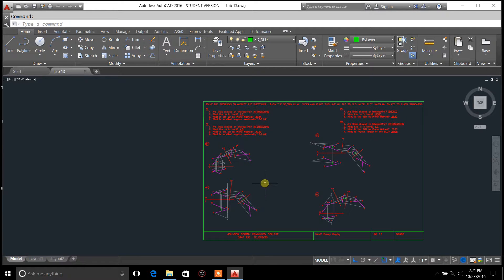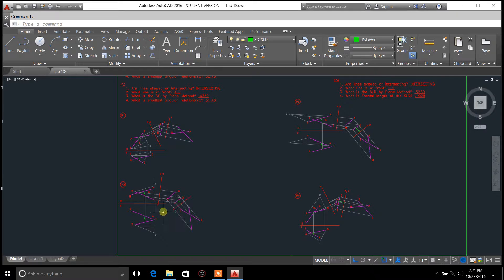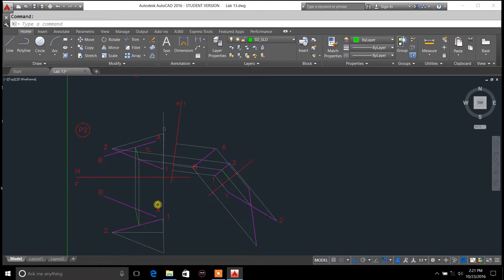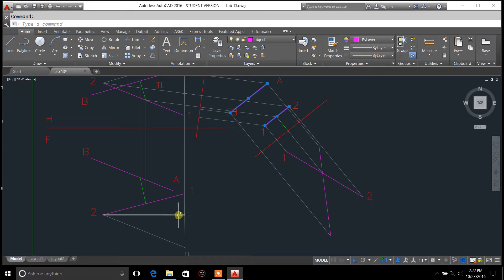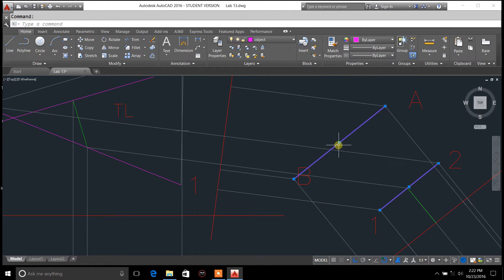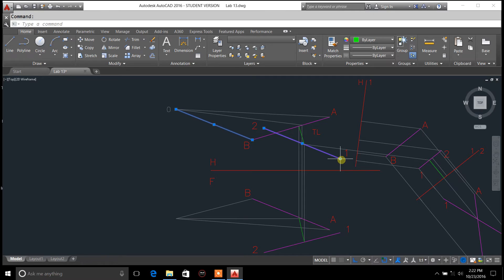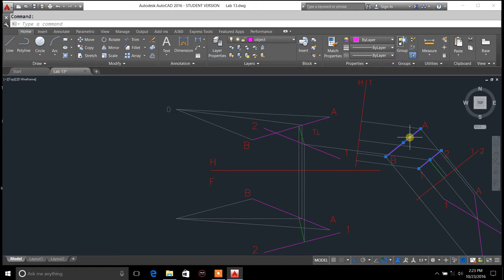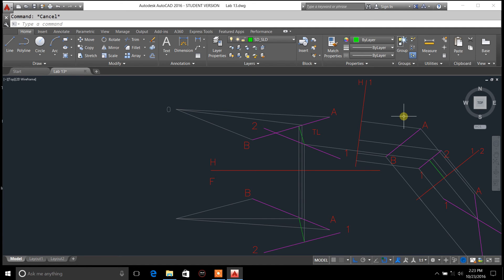Intersecting and skewed lines - tips for shortest distance on skewed lines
In today's video Casey Kepley from Drafting Tutorials covers tips for drawing construction lines to find shortest distance for intersecting and skewed lines.